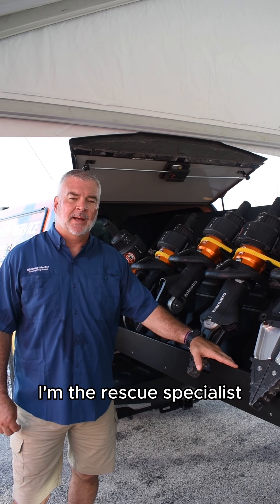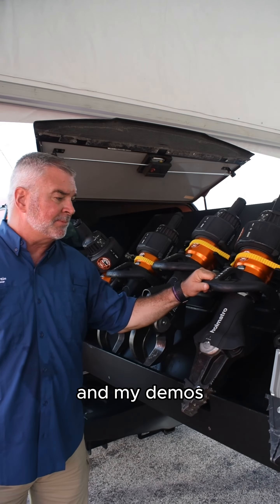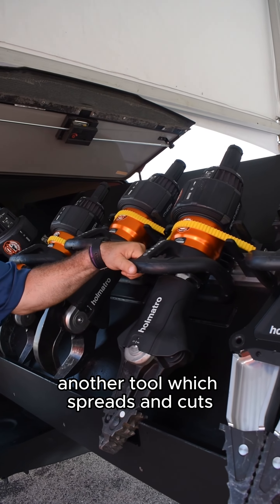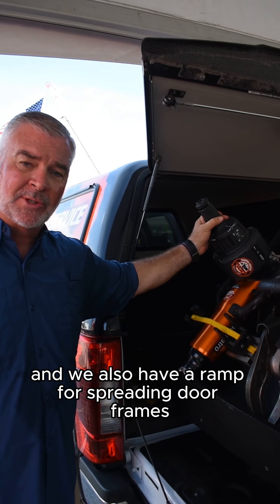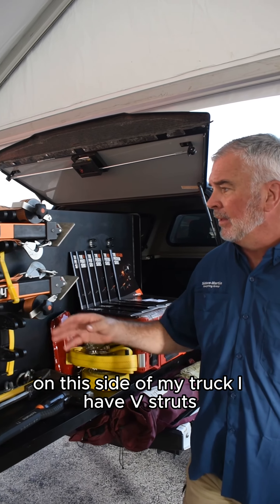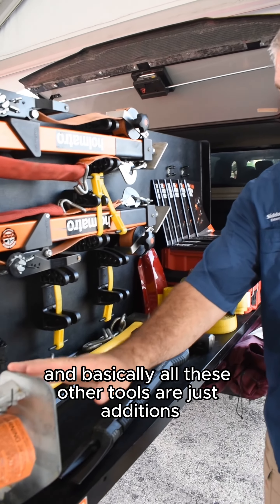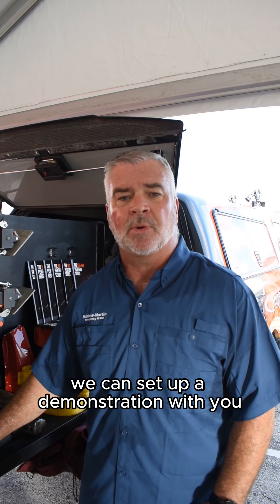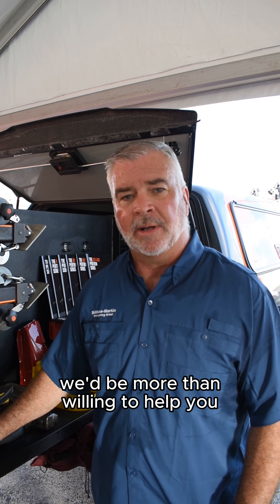Check out some of the Holmatro tools we had on display at TEEX 2024!